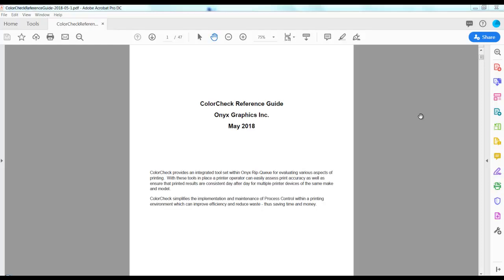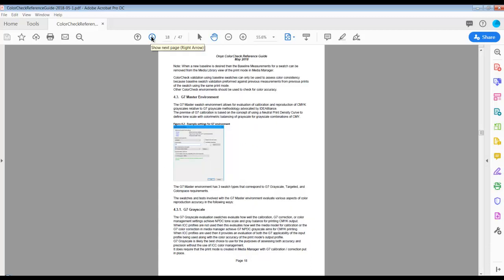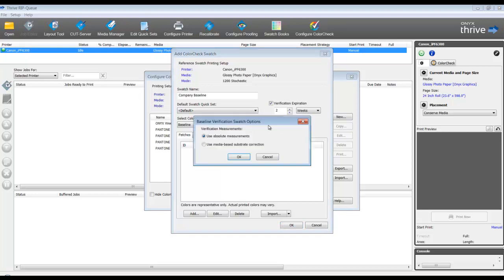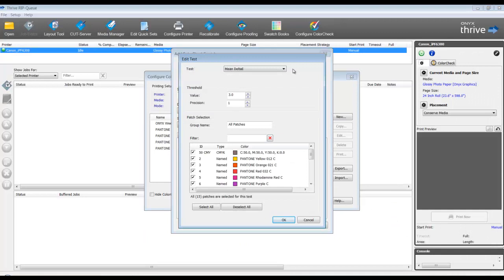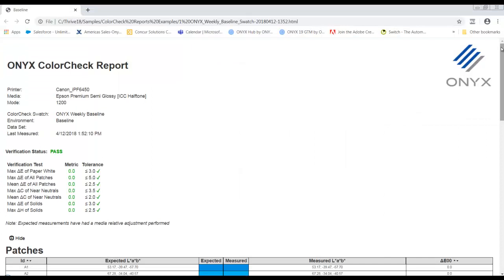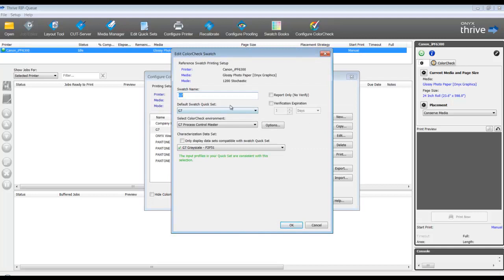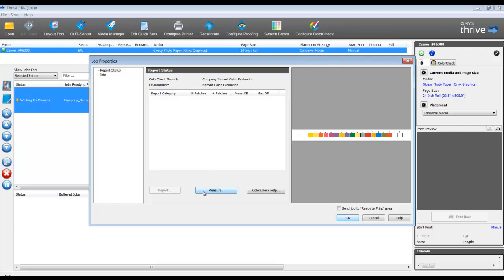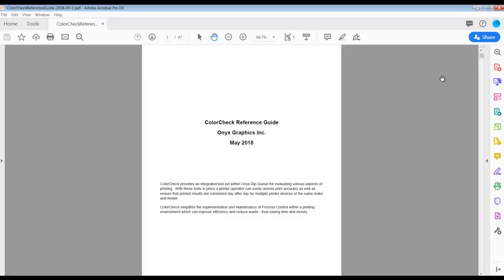Using ColorCheck to prove color accuracy, consistency and conformance to ISO standards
Using ColorCheck to prove color accuracy, consistency and conformance to ISO standards such as G7 and FOGRA